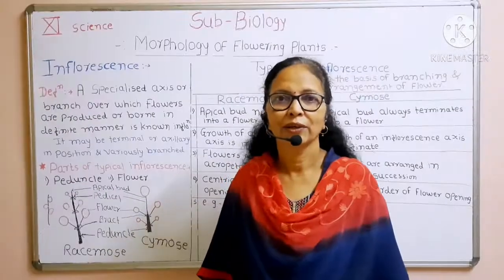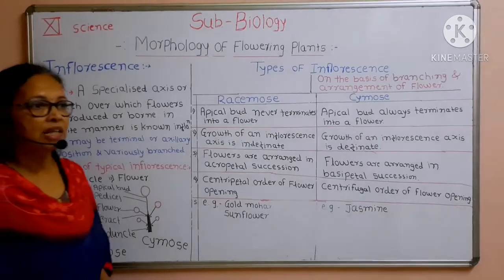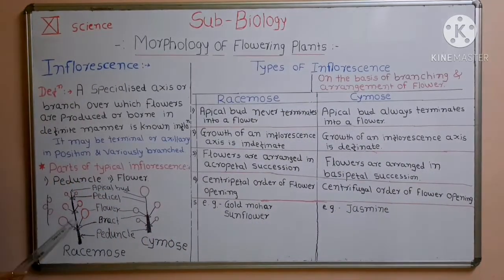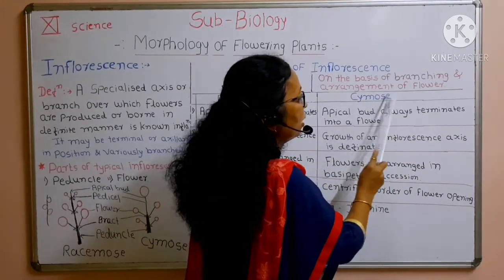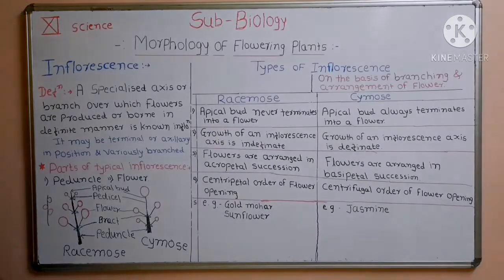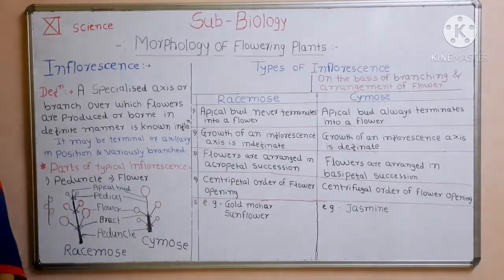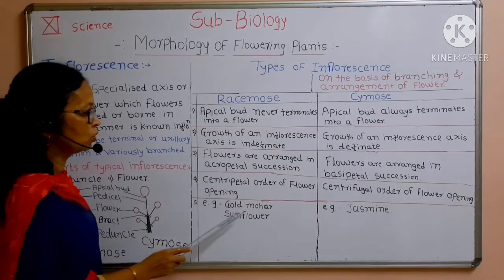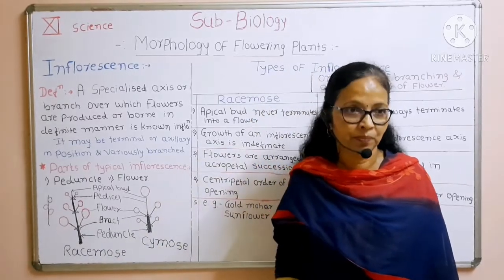Morphology of Flowering Plants (Inflorescence)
Video includes Definition, Types, Distinguish and Significance of inflorescence